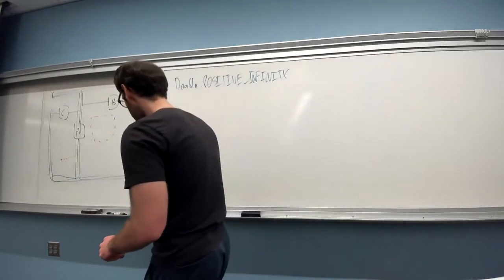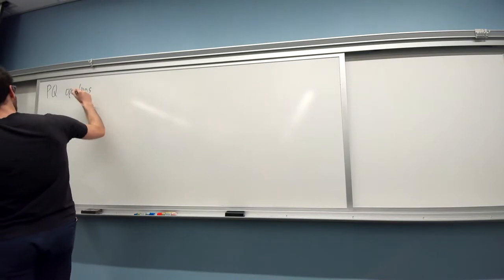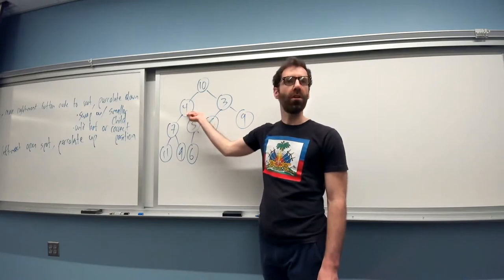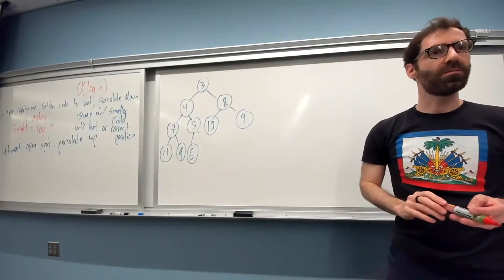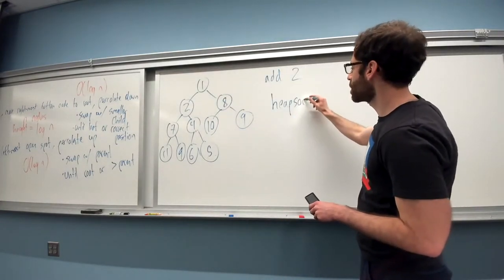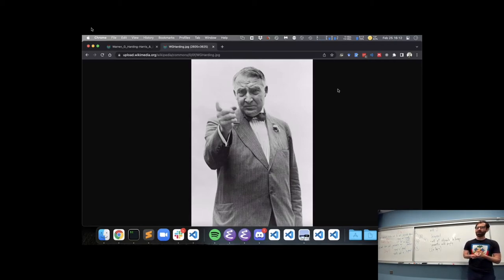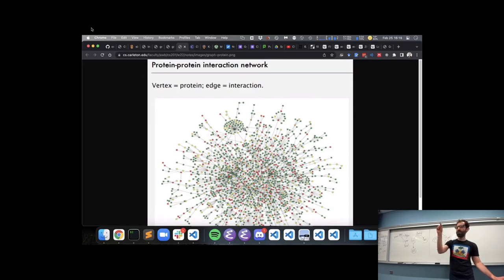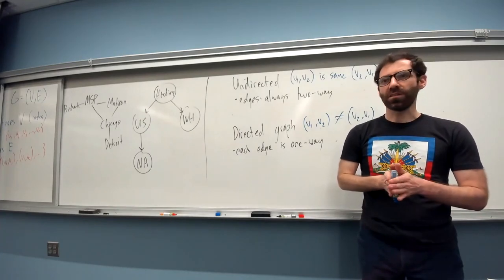CS 201 Heaps and Graphs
We go over how to add and remove from heaps using percolate up and percolate down. Then we launch into our last major topic: graphs!

Concerto A 4 Violini No 2